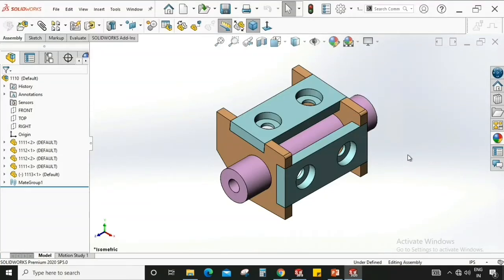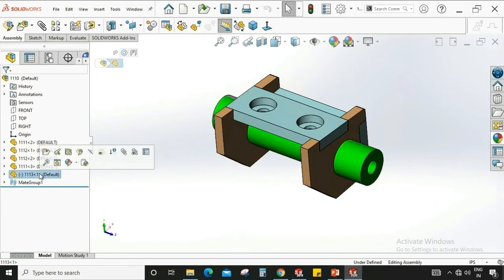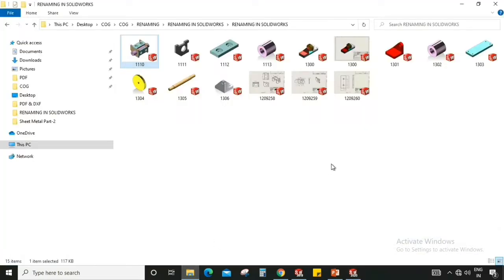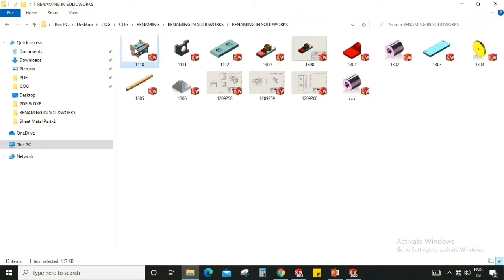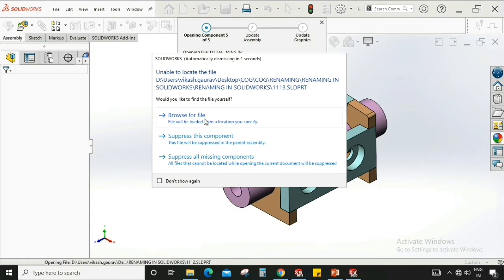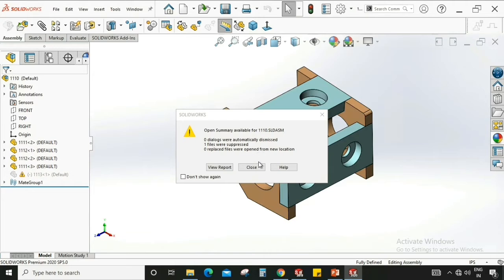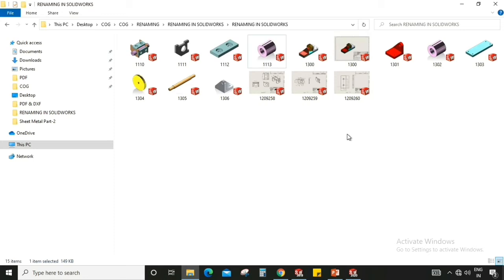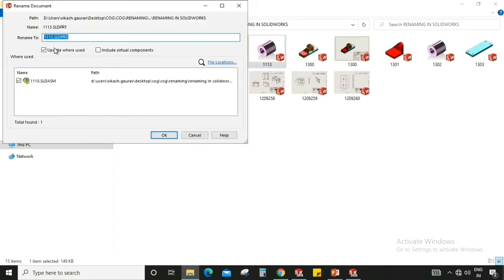Renaming of CAD Files Without Breaking References Tutorial || CAD/CAM Solid works || COGNITION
In this video Learn how to Rename CAD Files Without Breaking References. Its complete tutorial to renaming a cad file in solid works.
Its a CAD/CAM tutorial for fresher/beginner's and experienced Mechanical Design Engineers. Its very easy Method & trick to saving time for any mechanical design/CAD engineer.